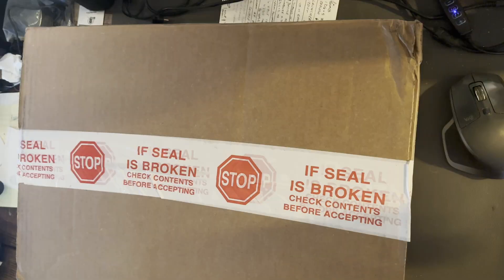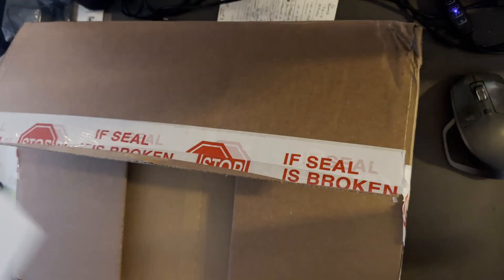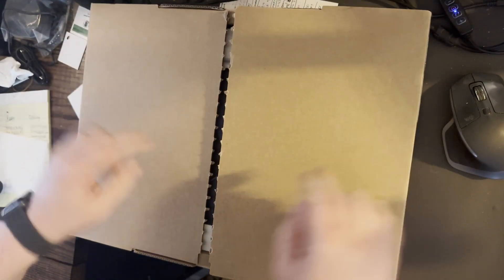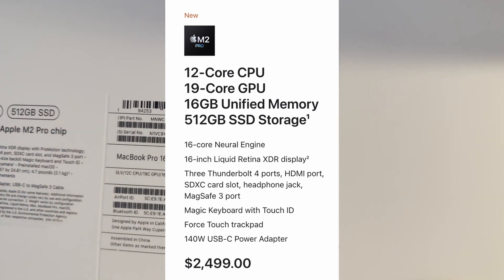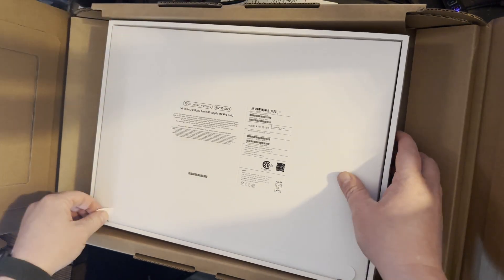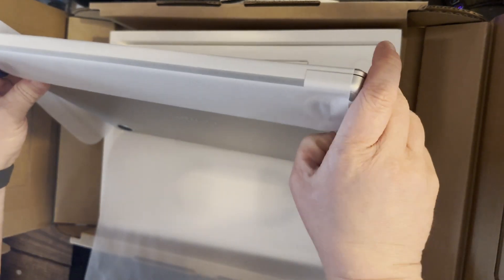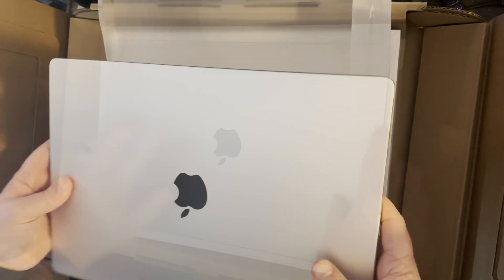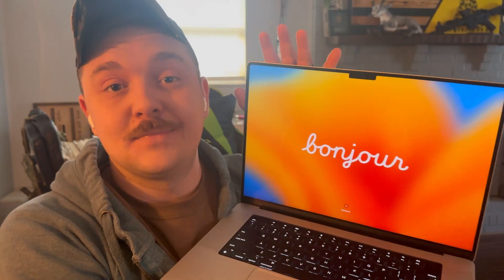Full Sail Project Launchbox: Application Development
Here is the Launchbox Macbook Pro from Full Sail Application Development Certificate course.